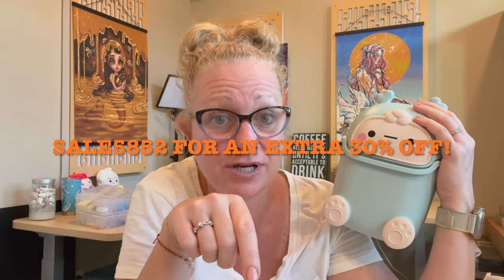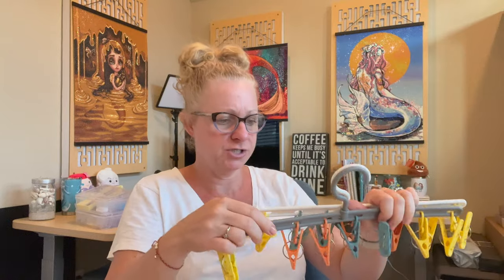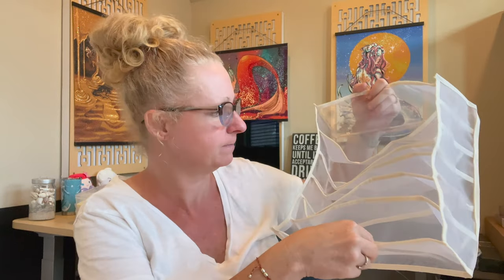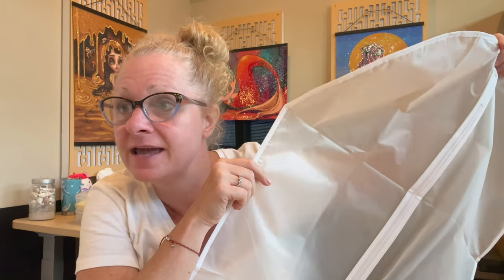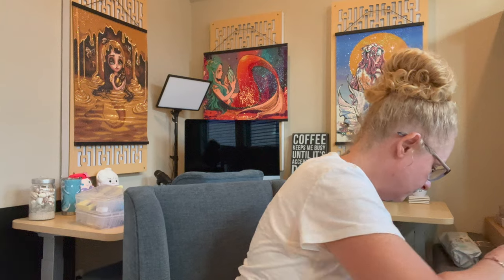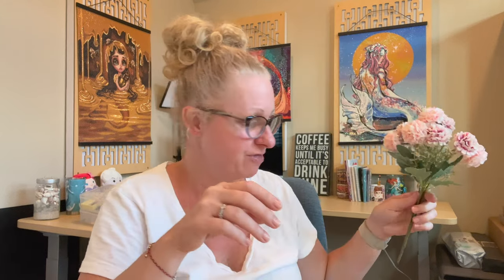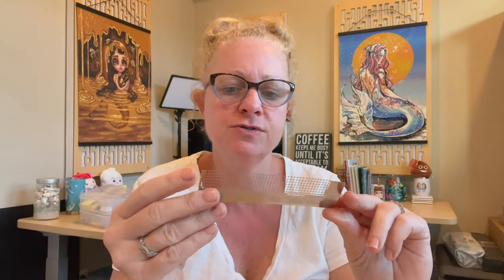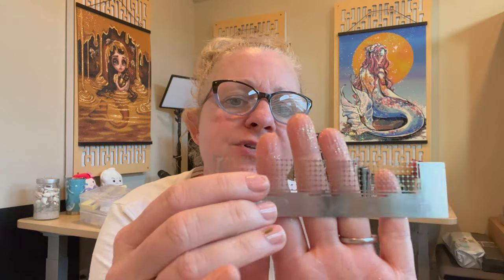*SURPRISE* TEMU HAUL | Diamond Painting, Storage, and Decor!!!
Hello all,
Hugs,
Shay ❤️

Links to products in today's video:

1. Desktop Trash Cans $6.89💰

2. 1pc Round Dirty Clothes Basket $3.49💰

3. 1pc Hat Storage Rack $2.49💰

4. 1pc Underwear Storage Box $0.99💰

5. Breathable Zip-up Garment Cover $0.59💰

6. 1PC Mini Portable Utility Knife $0.79💰

7. 0.4lb Max Creative Thumb Hook Cable Organizer $0.69💰

8. 5 Forks INS Simulation Flower $1.99💰

9. Earrings Storage Rack $2.79💰

10. 2pc-3m DIY Velvet Webbing $0.49💰

11. 100Sheets Imitation Golden Silvery Foil Paper $2.49💰

12. DIY Van Gogh Full Rhinestone 5D Diamond Painting $3.99💰

13. Handmade DIY Diamond Stickers $2.99💰

14. 1pc DIY Diamond Painting Cross Stitch Tools Ruler $3.29💰

15. Simple Desktop Storage Box $2.29💰

❤️Favorite things❤️

Ceramic Blade

Mermaid Knife

Drill Vacuum

Release Papers